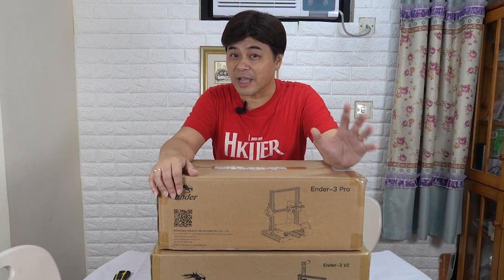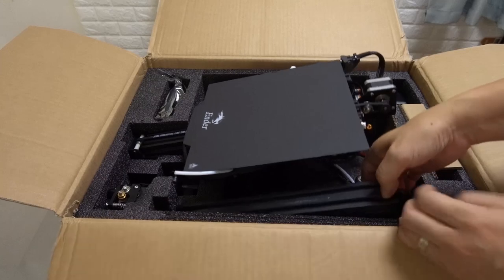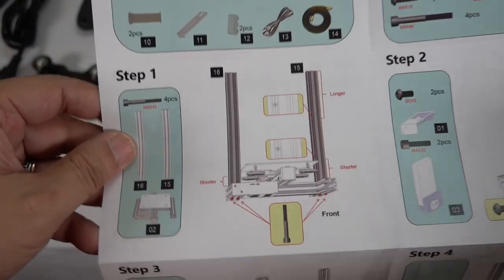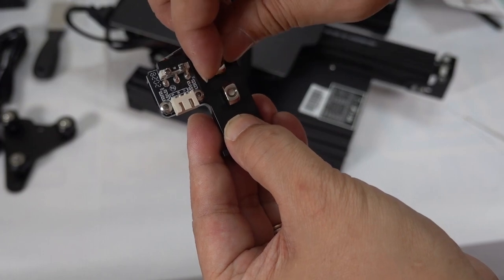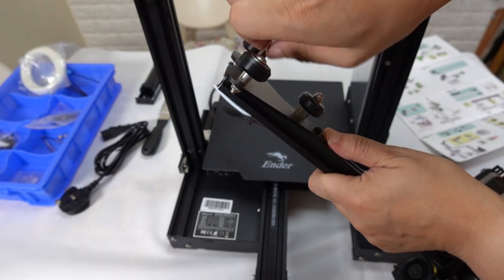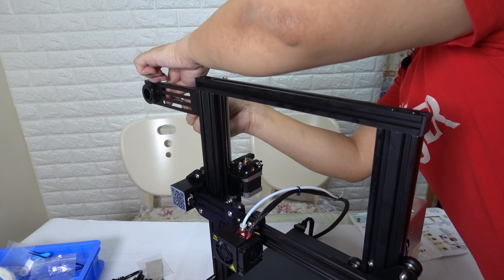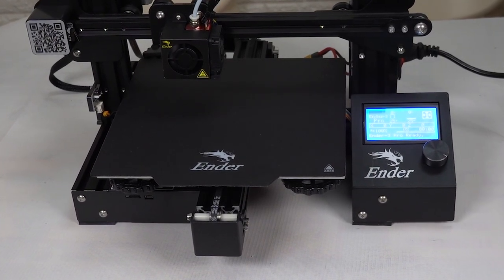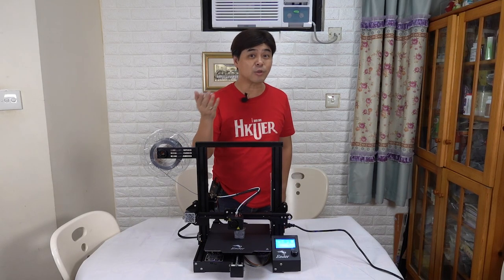[Creality Series] The assembly and testing of Ender-3 Pro by Creality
The assembly and testing of Ender-3 Pro by Creality:

This is the first time I unbox as a KOL of Creality. The model is Ender-3 Pro. It is not a new model, but it is very new to me who has always used the CR series. The Ender series is mainly for the DIY group. It is suitable for people with certain hands-on ability. It is not that you can’t buy it if you don’t understand DIY. As long as you follow Carlos’s procedures in this video, you can install a small piece that is 100% satisfactory 3D printer. After unpacking and installation, Carlos believes that the Ender-3 Pro has many advantages. The machine is not heavy and it is easy to move around. The magnetic hot bed is convenient and quick to take off. The printing effect is exceptionally good. If you are interested in 3D printer of Creality can not miss!

 00:00 Introduction
 00:57 Unpacking
 03:15 Installation
 09:31 Test
 10:20 Conclusion